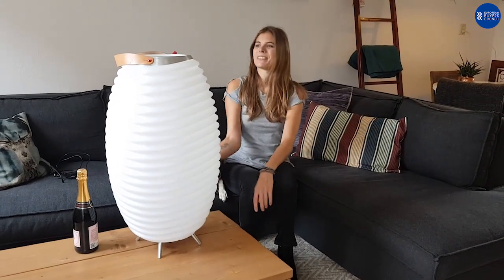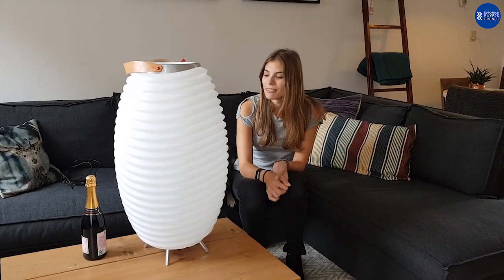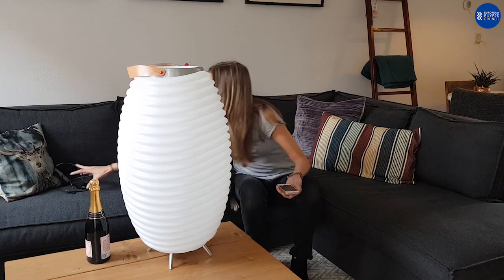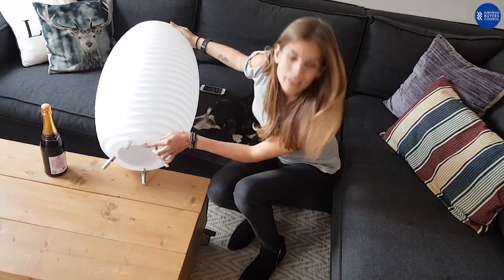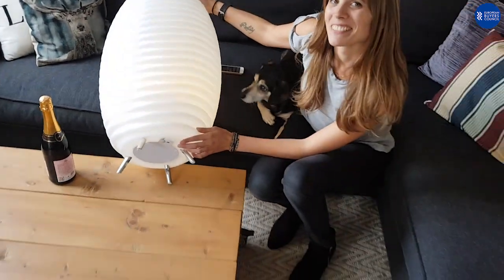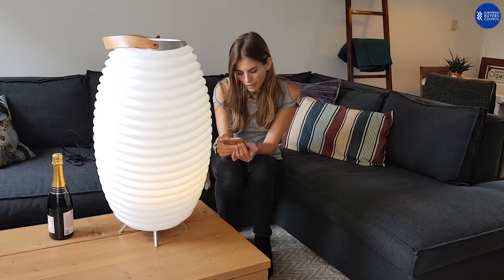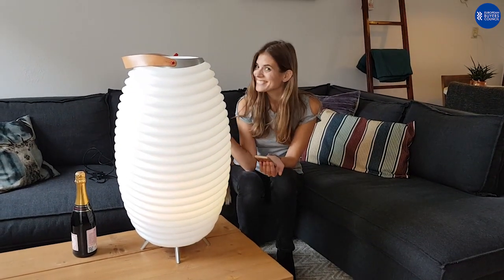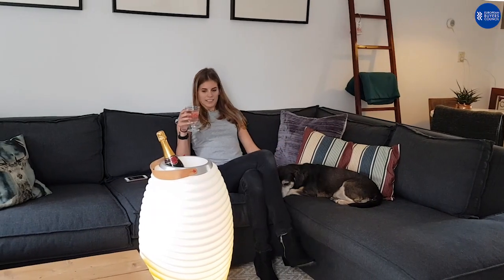EBC - Kooduu LED Lamp Wine Cooler with Loudspeaker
This perfectly designed LED floor lamp brings you endless possibilities with its built-in bluetooth speaker and beverage/wine cooler.
By connecting via bluetooth, music can be played with crystal clear sound in a spacious living room. All the while your wine will be cooled in the ice-filled cooler. If you don´t need ice cold beverages, you can even decorate the bucket with flowers to make your house more beautiful.
This luxury gadget creates either warm light and entertainment at the same time, which is great for a lot of occasions. With three different models, the LED floor lamp can be selected for places including kitchen, living room, veranda, patio and so on.